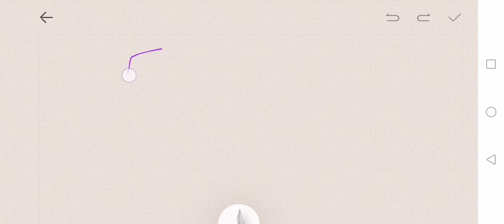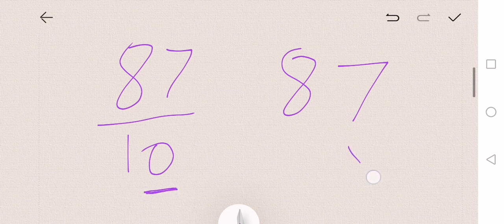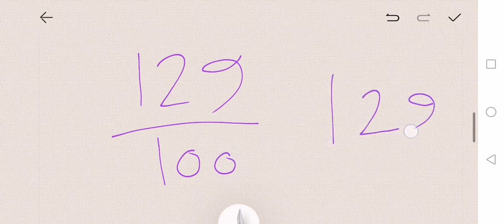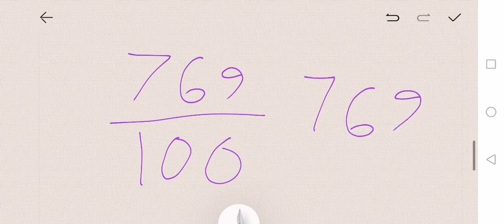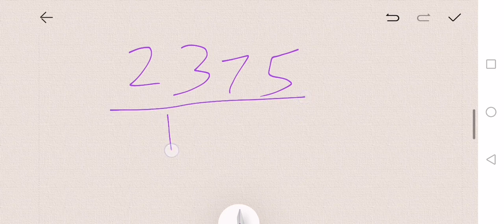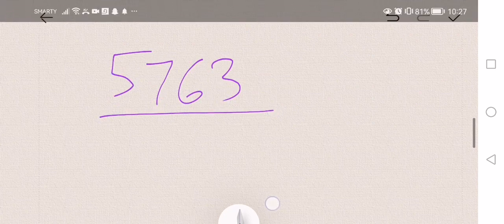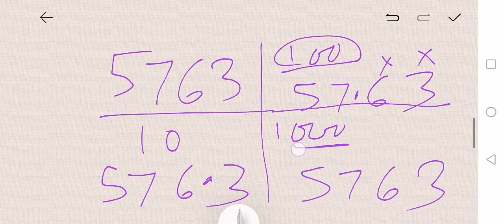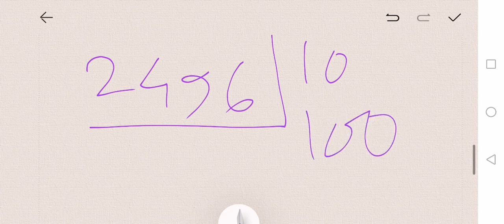Numbers Divided by 10, 100 or 1000